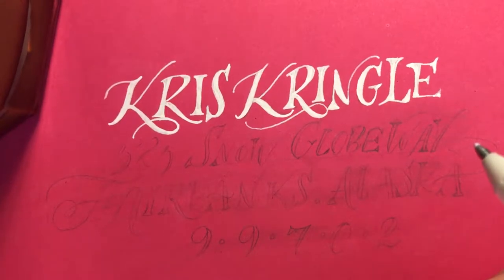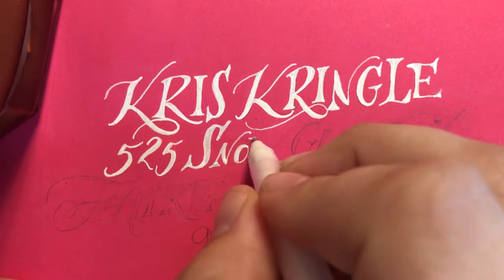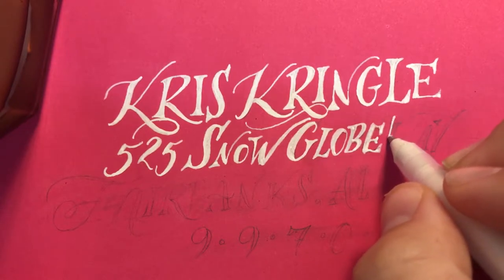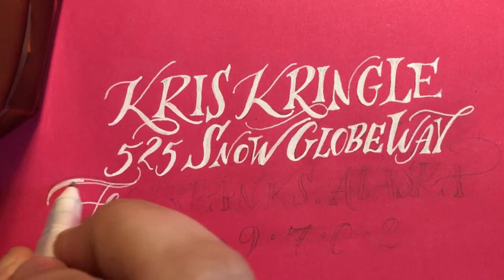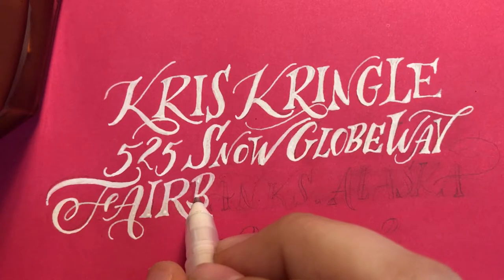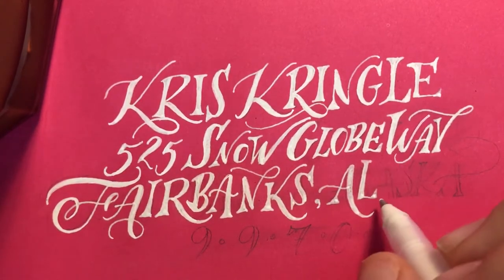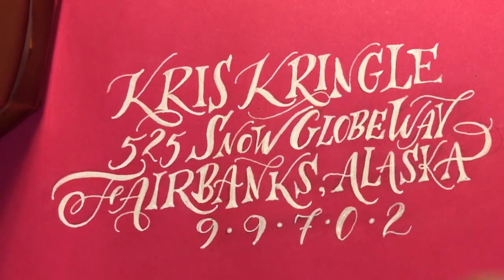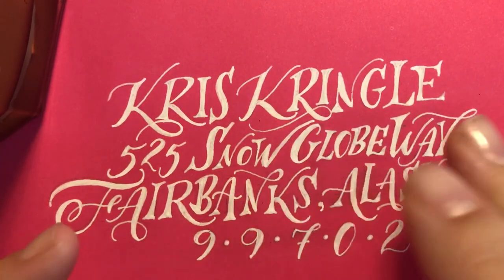Holiday Envelope Lettering - Part 3 of 5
In this series tutorial, Brooke Helton of Southern Bee Designs Calligraphy Studio breaks down the basics of how to letter a whimsical holiday-themed envelope. Step-by-step in digestible increments.

Part Three: Filling in and Fixing Letters

Are you in North Carolina and want to learn in person? Brooke will be holding a Holiday Envelope Lettering Workshop on November 29th in Wilmington, North Carolina.

Supplies for this style:
- Envelope
- Ruler
- Pencil & Eraser
- White Gel Pen
- Contrasting marker or colored pencil
- A little patience! The more you practice, the faster it will go. :)